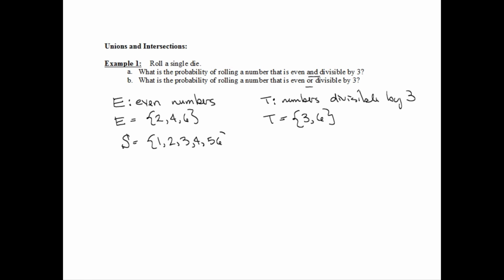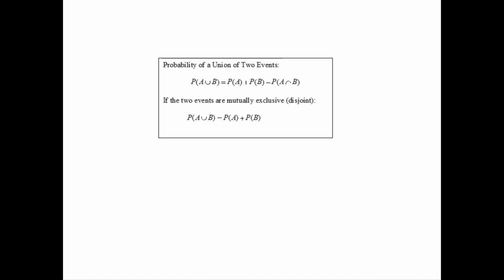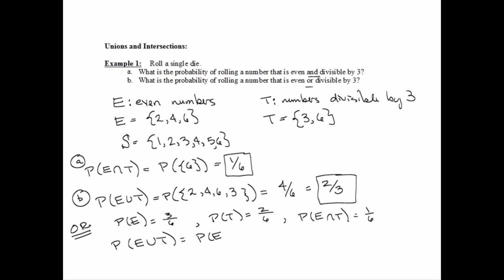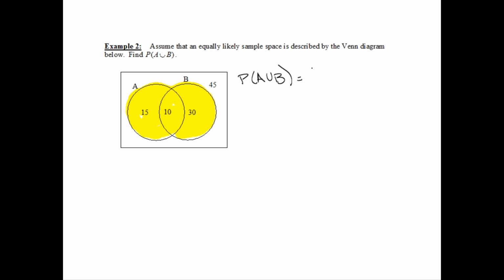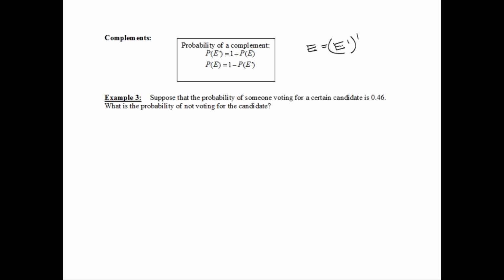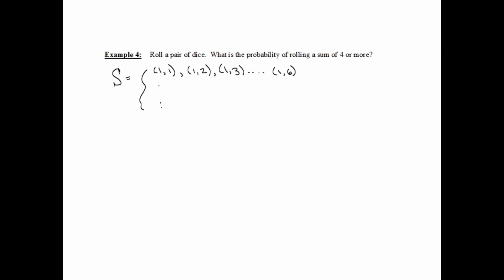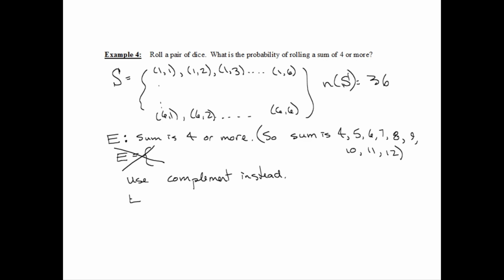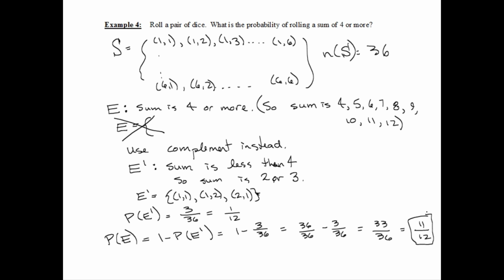Probabilities of Unions, Intersections, and Complements - JT 20161047